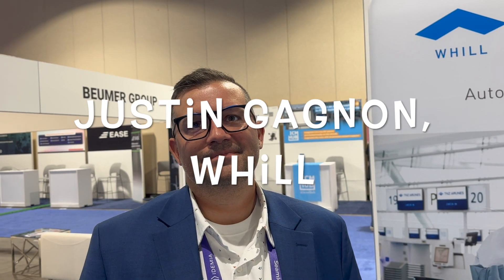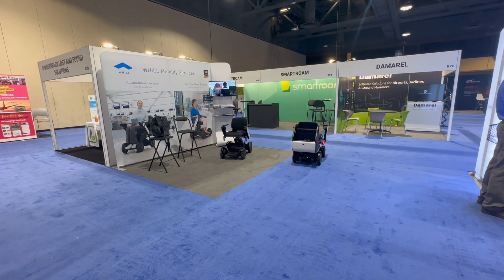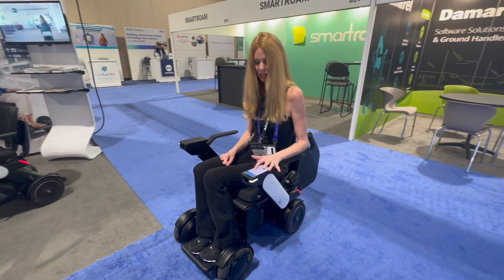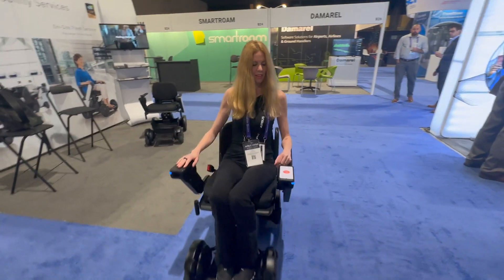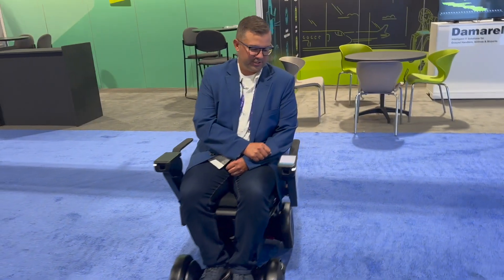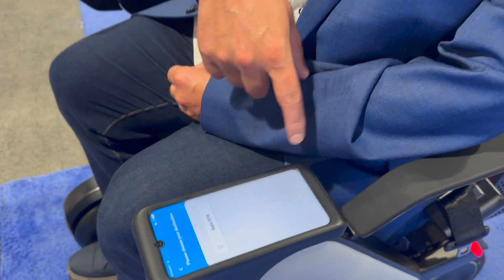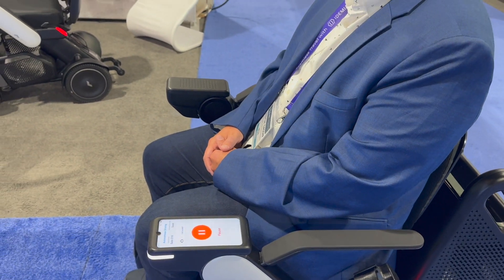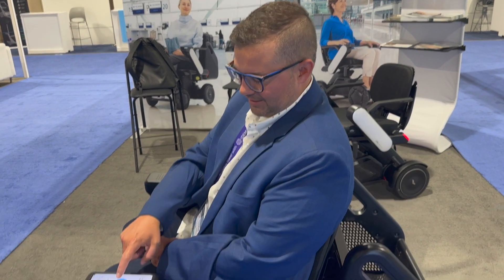WHILL autonomous wheelchairs are coming to an airport near you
Tokyo-based WHILL's autonomous-driving wheelchairs are currently delivering passengers to their gates at four international airports and will soon be pressed into service at a major US hub.